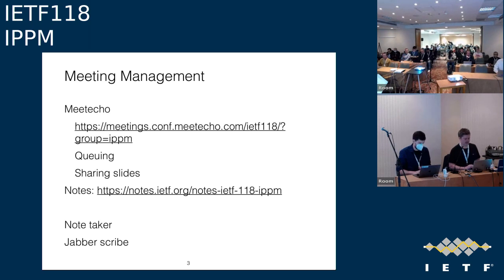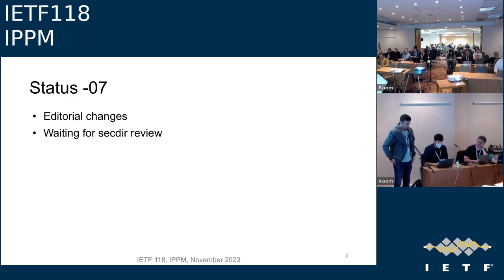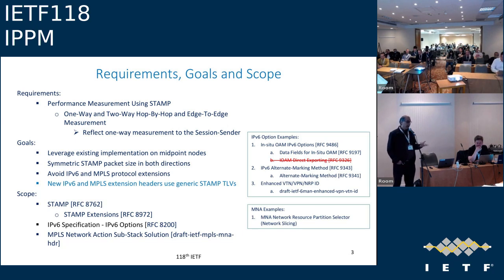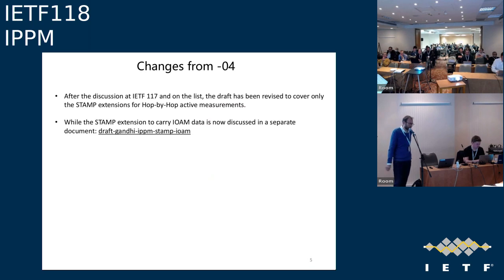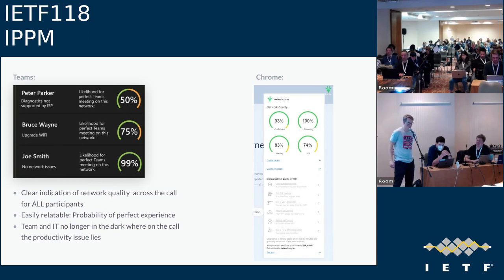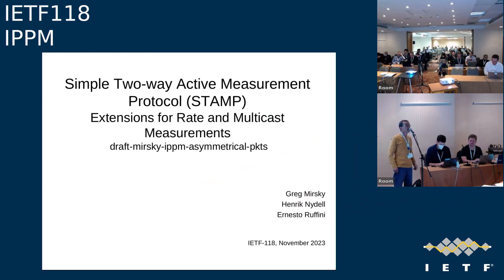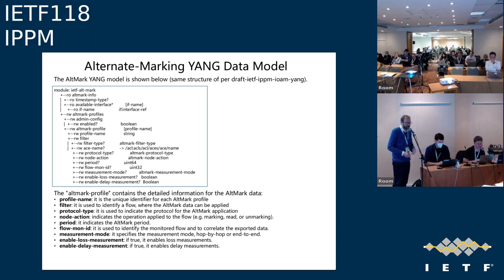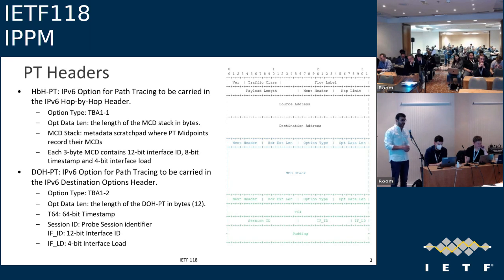IETF118-IPPM-20231107-1200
IPPM meeting session at IETF118
2023/11/07 1200